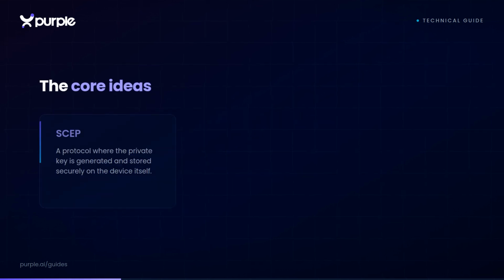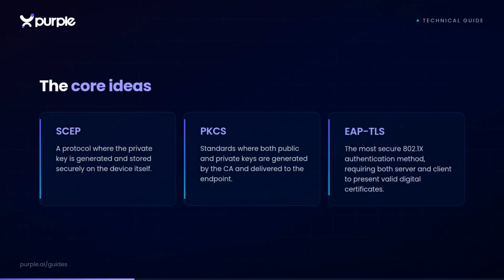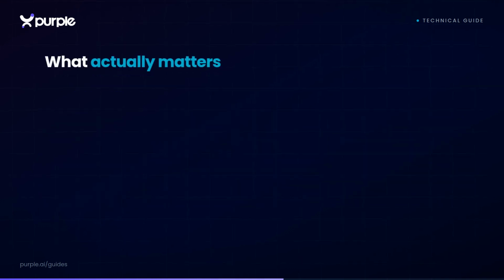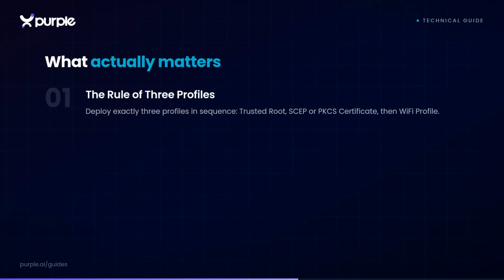Microsoft Intune WiFi Certificate Deployment via SCEP and PKCS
This guide provides a step-by-step technical reference for deploying WiFi authentication certificates via Microsoft Intune using SCEP and PKCS. It is designed for IT managers and network architects implementing passwordless 802.1X WiFi to ensure seamless, secure connectivity across enterprise environments.